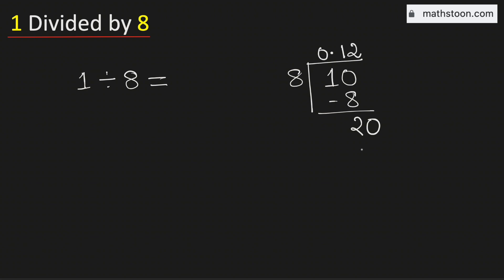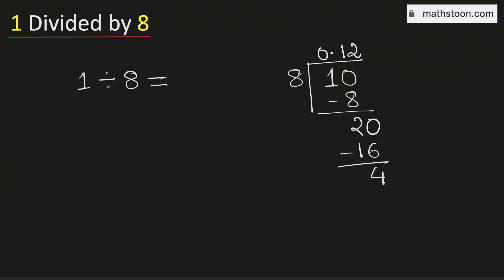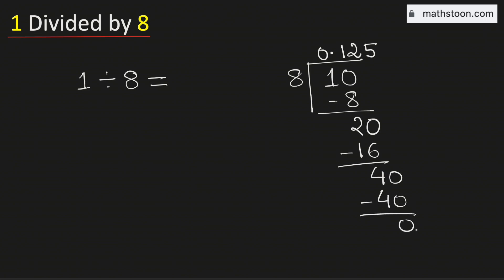1 divided by 8 (1÷8) | Long Division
Topic: Divide 1 by 8. Value of 1/8. 1 divide 8. How to divide 1 by 8 using long division - step by step method.